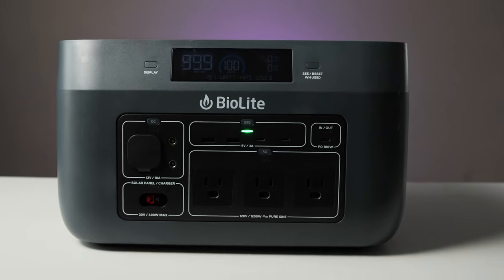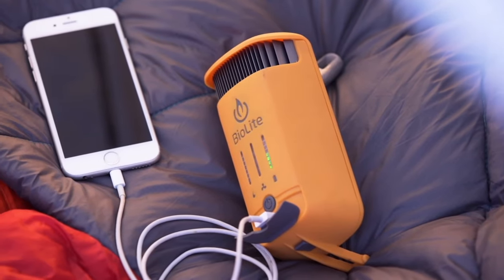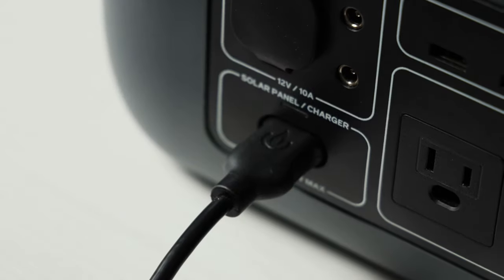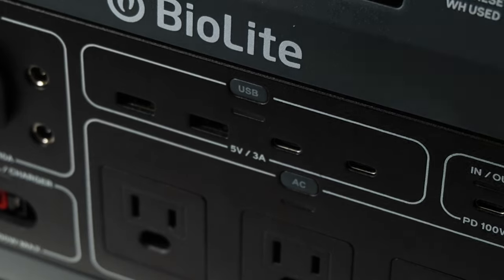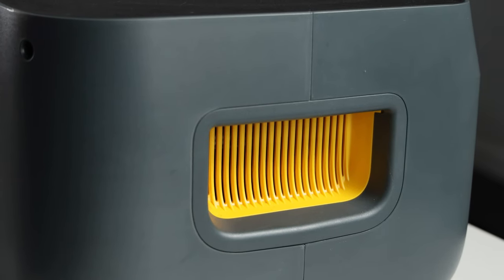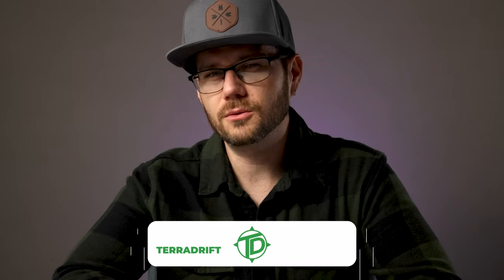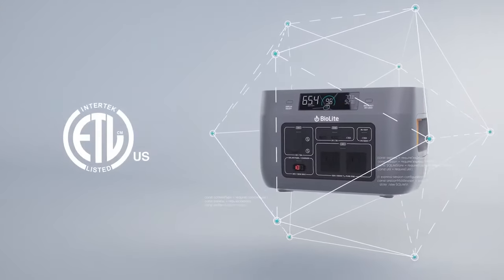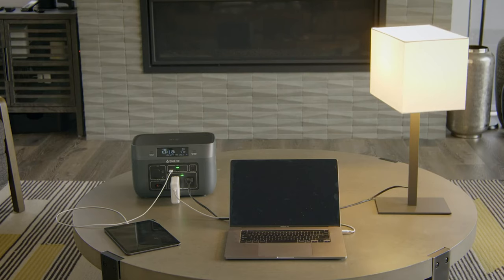STOP Using GOAL ZERO. Use THIS Instead.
Today we're taking a look at the BioLite BaseCharge 600. Is it the best bang for the buck? Let's find out!

Hey there! We’re Josh and Alisha, the creators of Terradrift, which is all about sustainable travel and adventure. That means travel tips, adventure guides, gear reviews, and a whole lot more. And all of it encourages you to explore responsibly. 'Cause we've just got the one planet, and since we like to get out there and enjoy it as often as possible both near and far, it's our responsibility to treat it with a little bit of respect. So lace up the ol' boots, grab your favorite pack, and wander on!